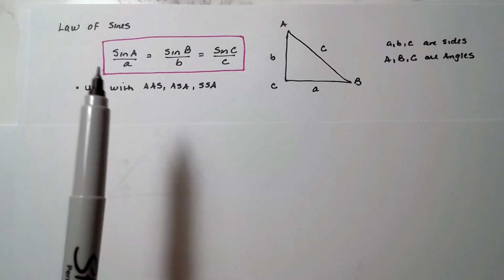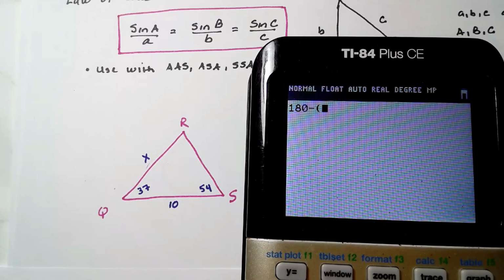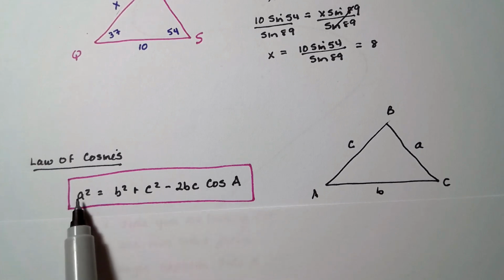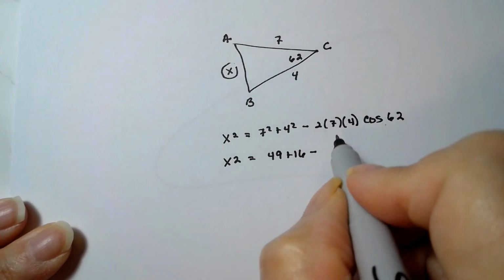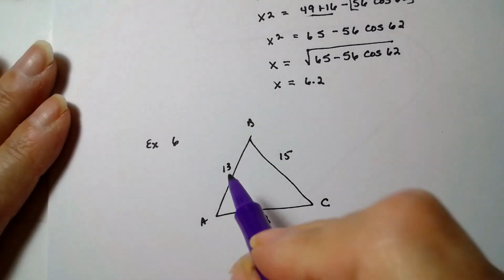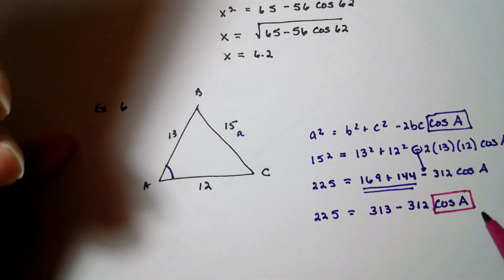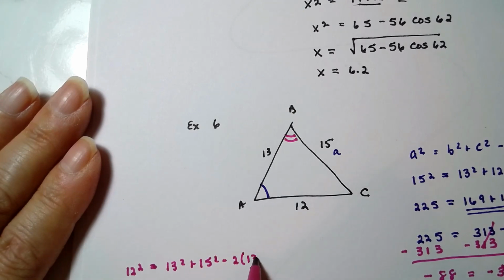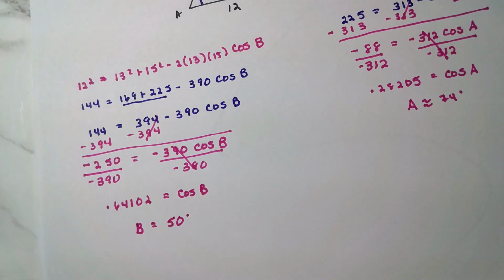Geometry Law of Cosines Continued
Finding angles using Law of Cosines